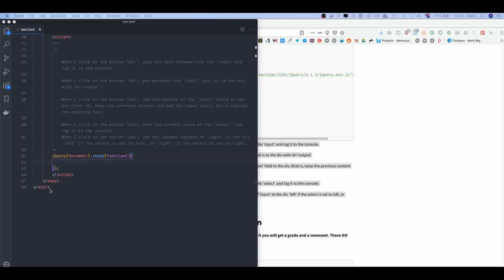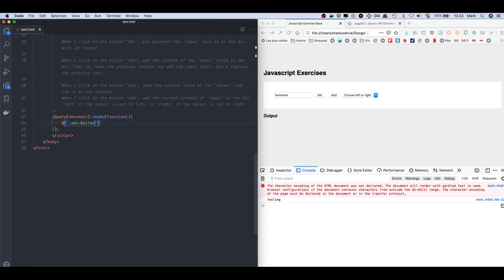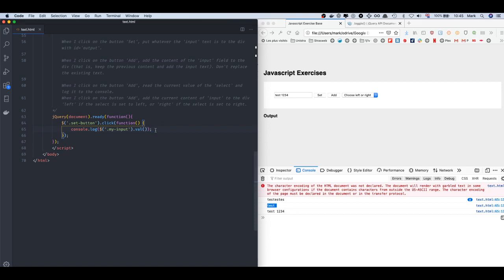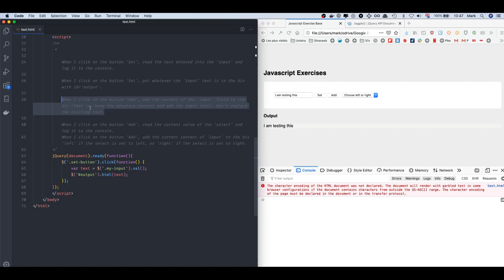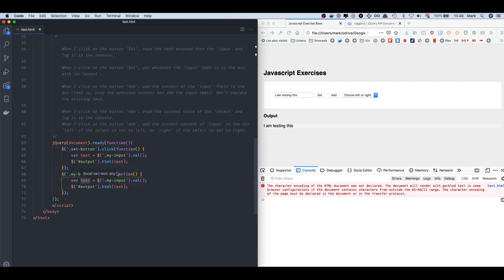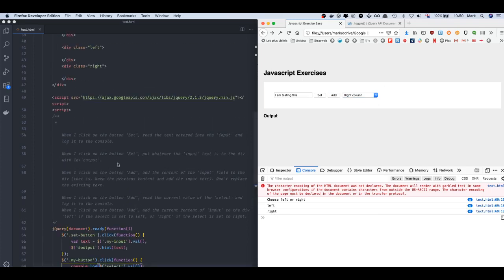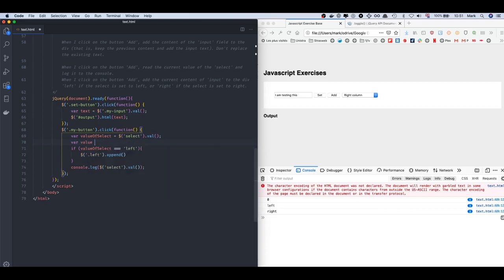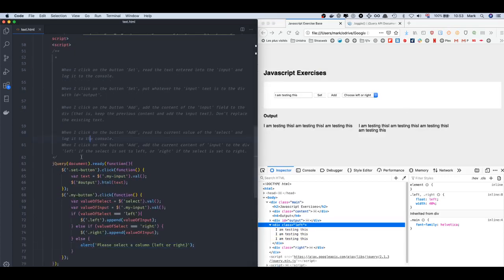Learn - Processing Data (Solution)